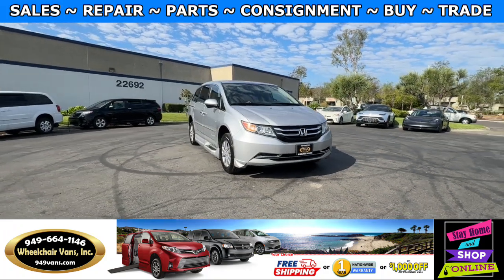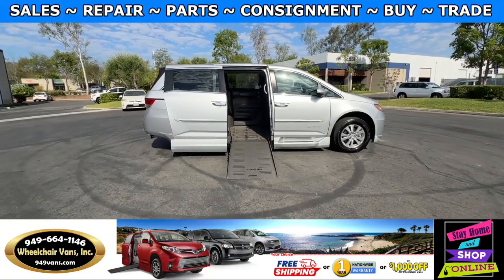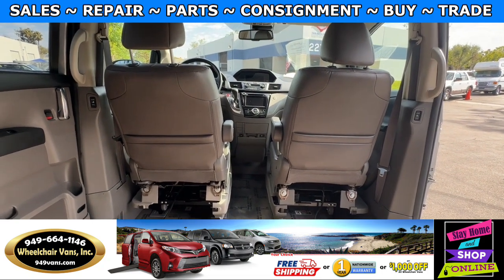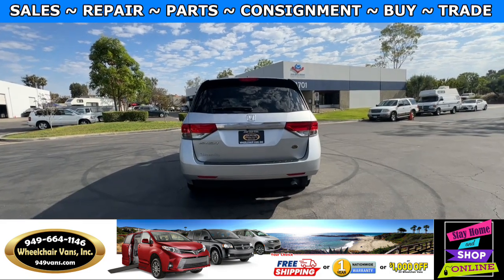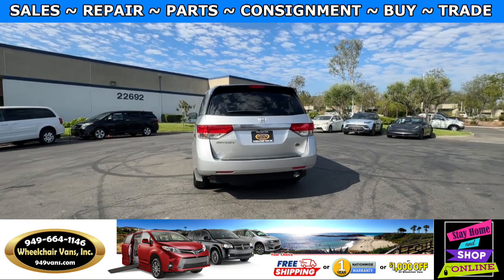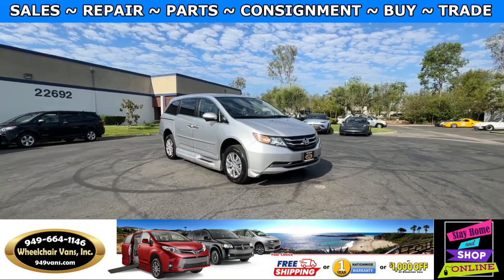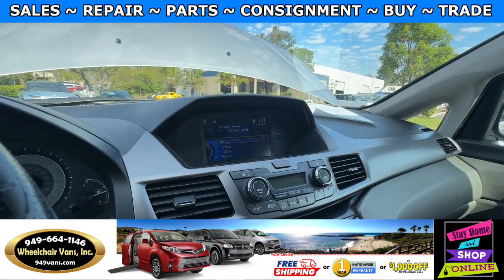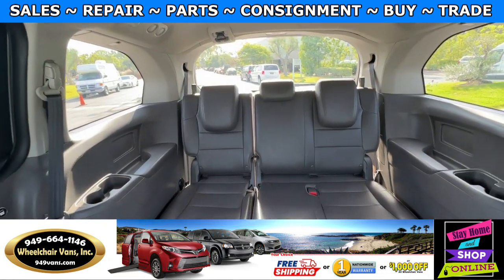For Sale 2014 Honda Odyssey BraunAbility Power ONE TOUCH Fold Out Ramp Side Loading Wheelchair Van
Sale priced $31,995 with Free Nationwide Shipping For Sale 2014 Honda Odyssey EXL BraunAbility Power ONE TOUCH Fold Out Ramp Side Loading Wheelchair Van